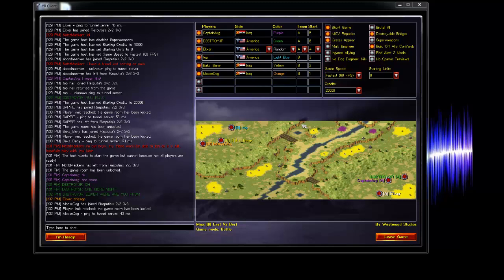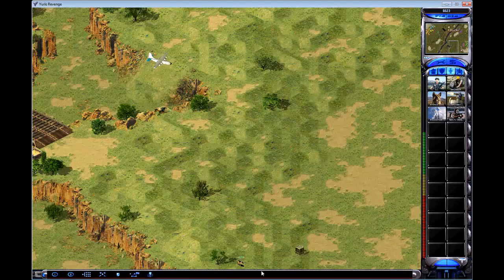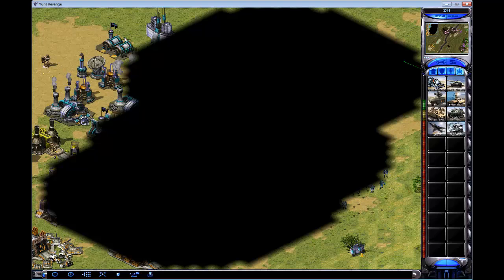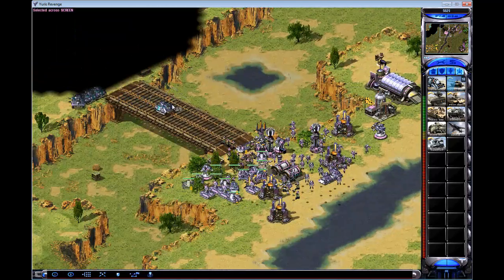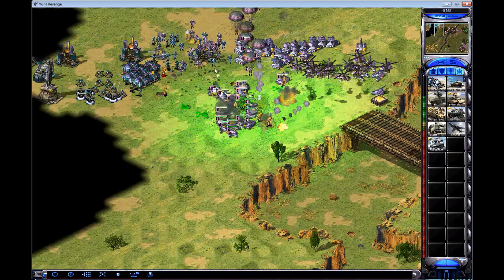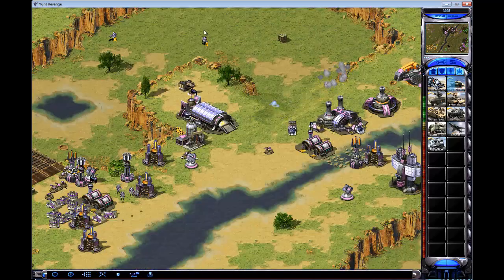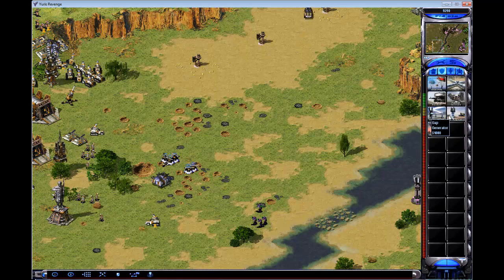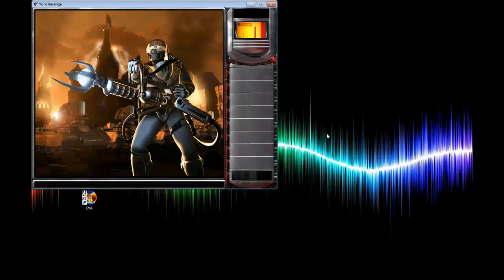Ra2 YR: 3on3 East vs. Best with Crates On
In this game, we play East vs. Best, a classic map designed for 3on3 team games. Crates are on and starting credits are increased to 20,000 making this game loaded with action.